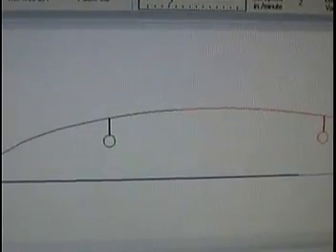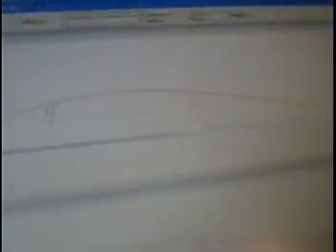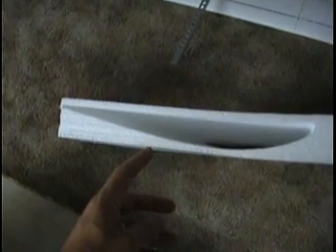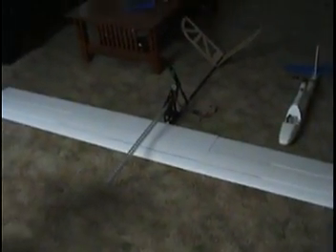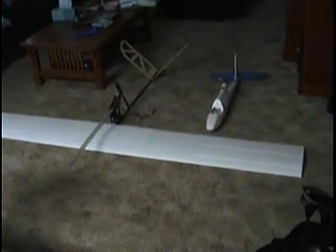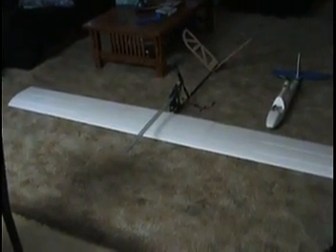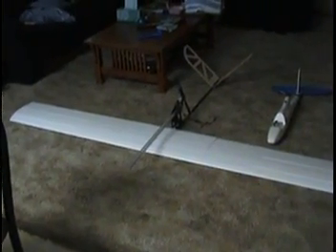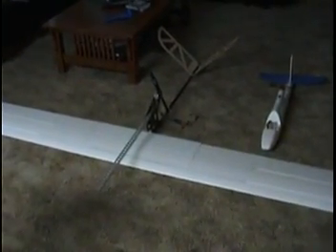cutting the foam for an airplane wing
This shows the home made CNC foam cutting machine actually cutting a wing out of styrofoam.  My apologies for the bad audio.